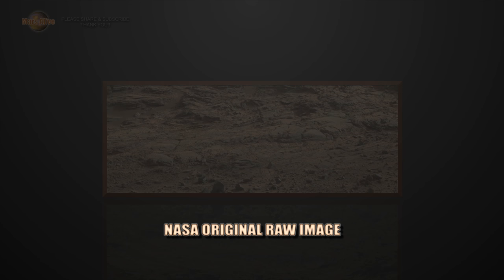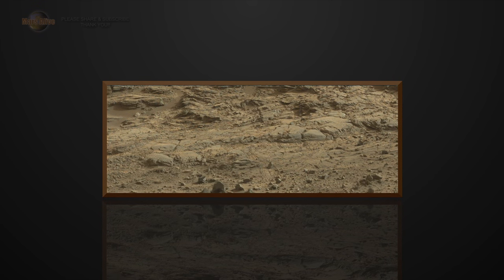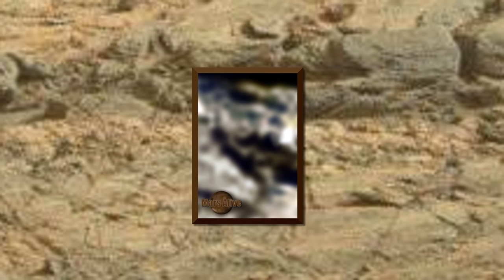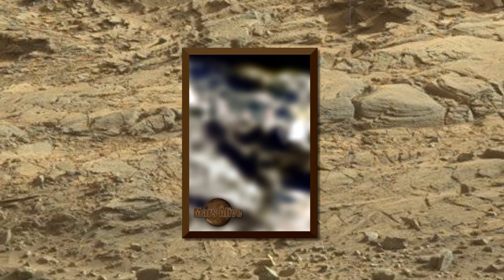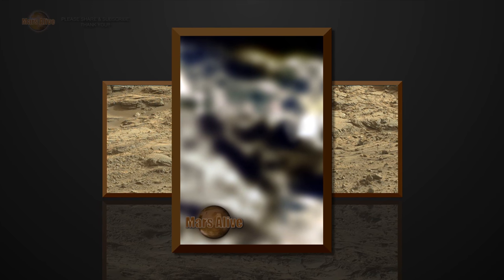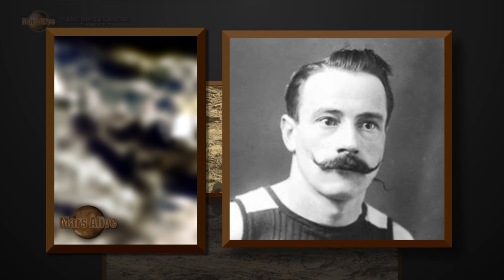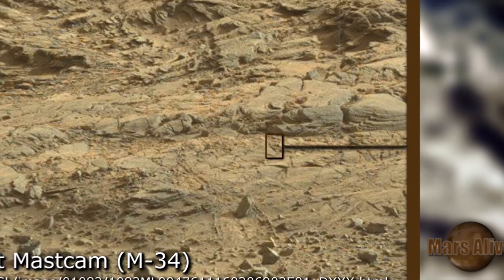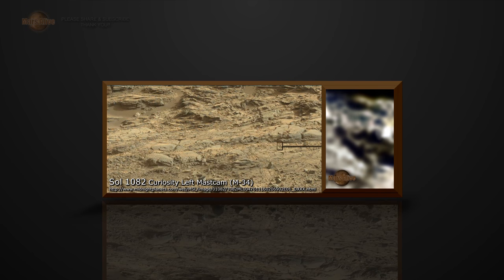La Vie Sur Mars? Oui Oui!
4K Resolution!

in this image, we can see what looks like a humanoid with handlebar style mustache.